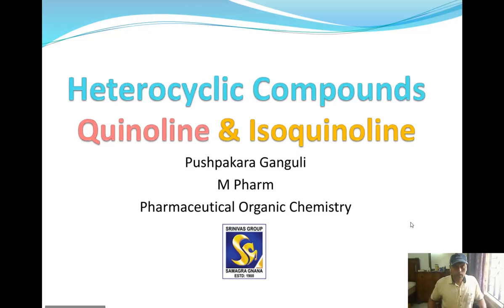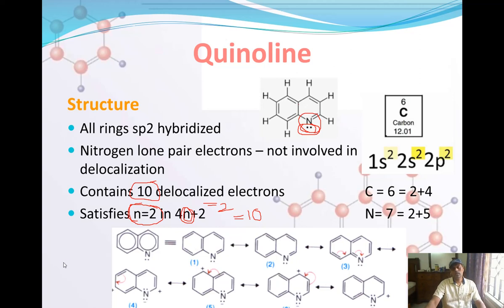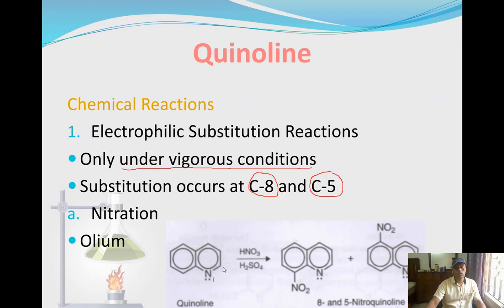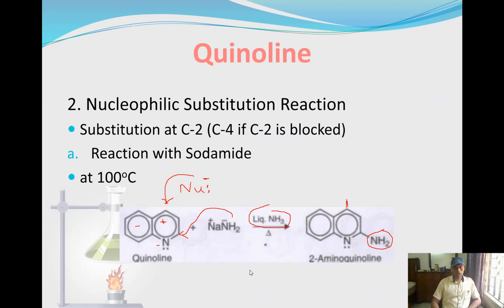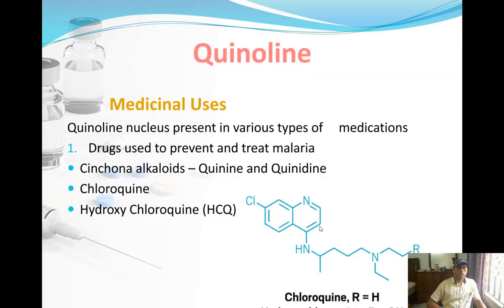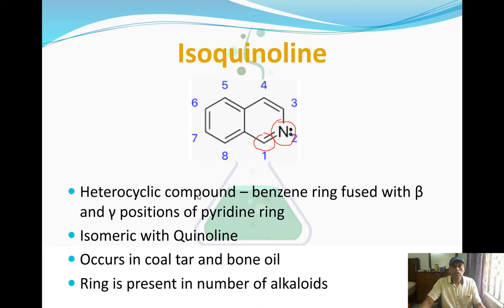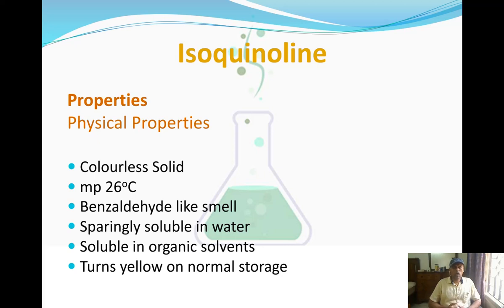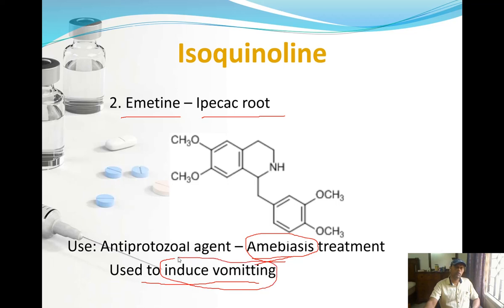Heterocyclic Compouds - Quinoline & Isoquinoline